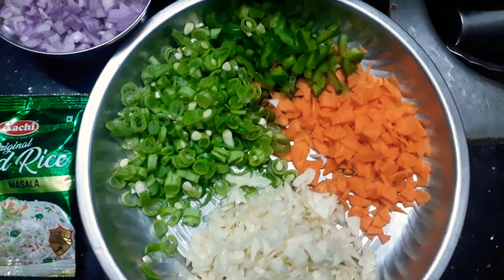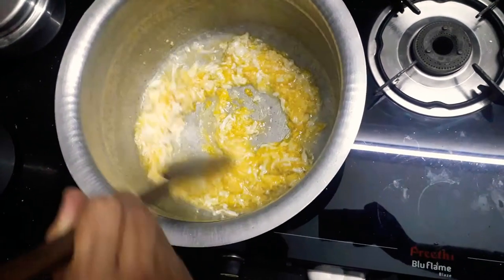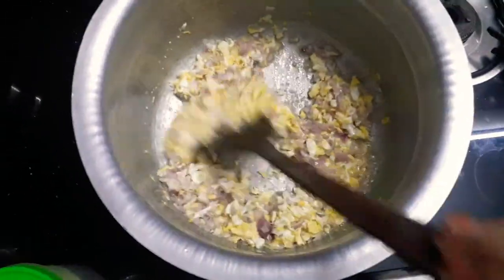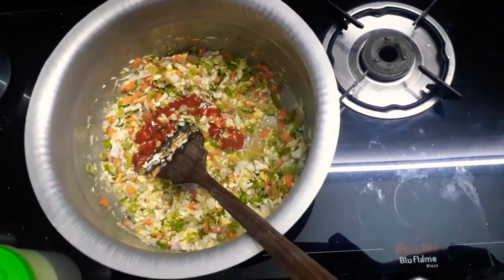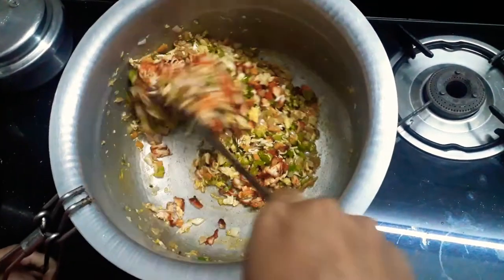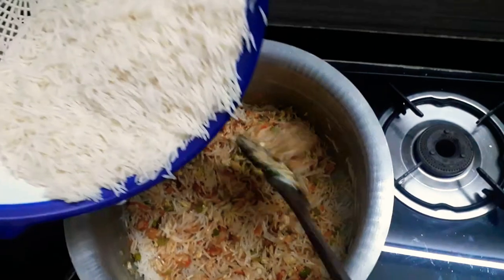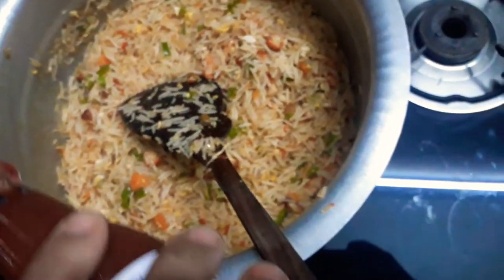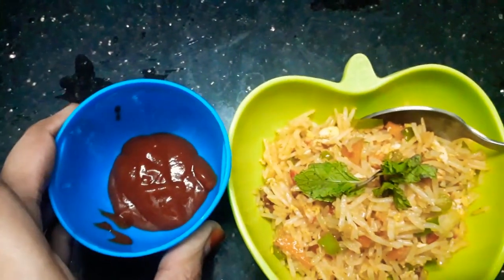Fried rice recipe chicken egg fried rice by farzana samayal